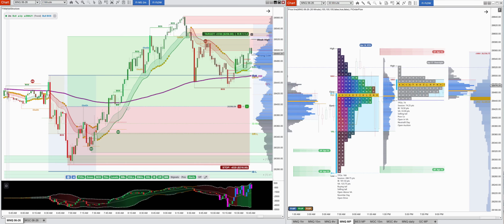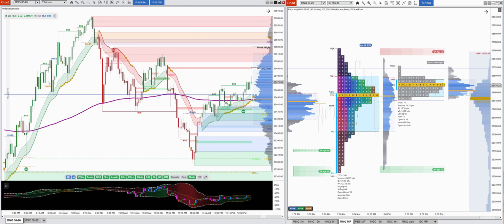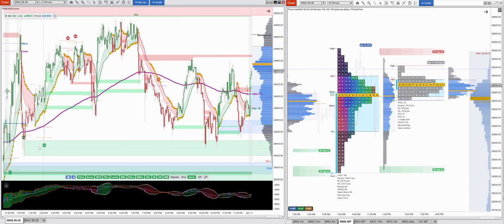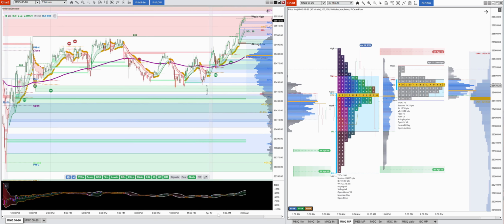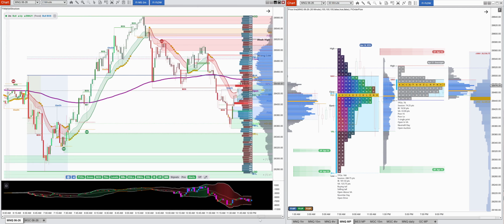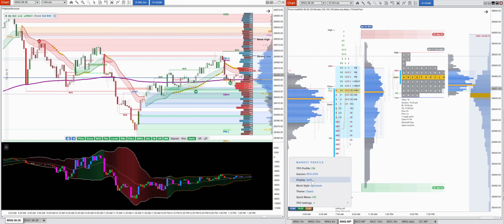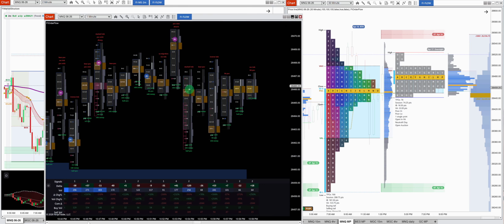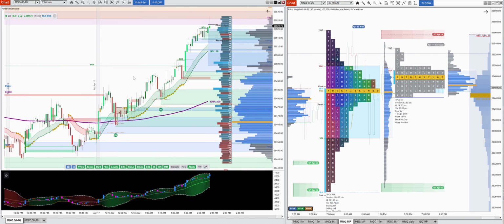Market Structure + Market Profile + Order Flow on the 2-Minute NQ — NinjaTrader Walkthrough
A walkthrough of market structure on the 2-minute NQ chart, showing how breaks of structure, change of character, and measured moves combine with order flow (footprint, volume profile, TPO, cumulative delta) to form a clean, repeatable read on the market.
What's covered:
• Simple BOS and CHoCH on the 2M timeframe
• Initial balance, pre-market, and prior-day value area low as key levels
• Measured move targets
• EMA 200 as support/resistance on the 2M
• Volume standard-deviation bars for spotting exhaustion
• Order flow: footprint, cumulative delta, volume profile, TPO

Trading futures, stocks, and options involves substantial risk of loss and is not suitable for all investors. Past performance is not indicative of future results. Hypothetical or simulated results have inherent limitations and do not represent actual trading. Only trade with capital you can afford to lose. Nothing presented here constitutes trading advice or a solicitation to buy or sell.

CFTC Rule 4.41 — Hypothetical performance results have many inherent limitations.

🎯 Try the indicator from this video — free 5 days:
Market Structure: